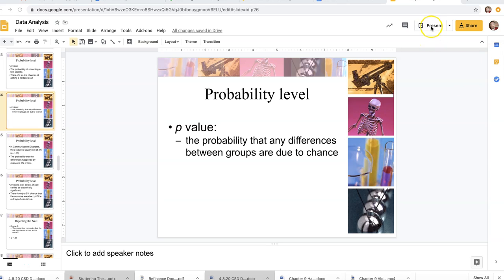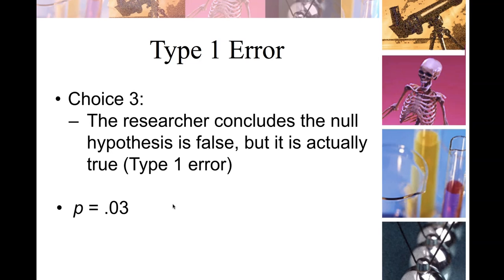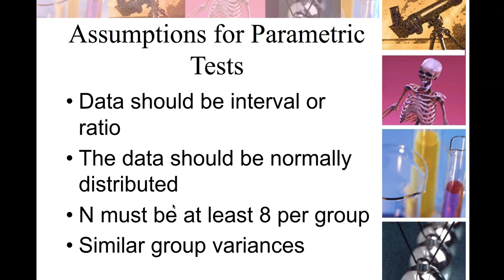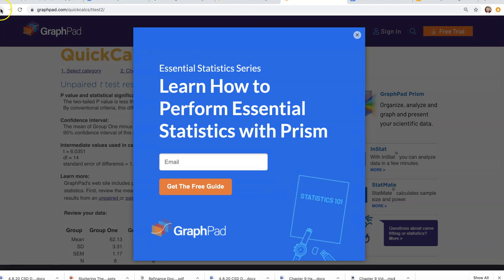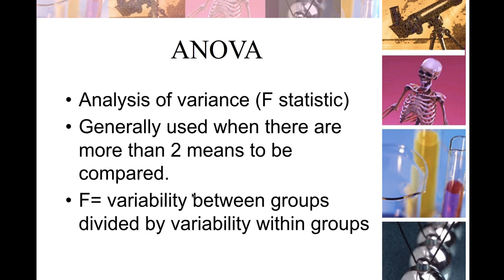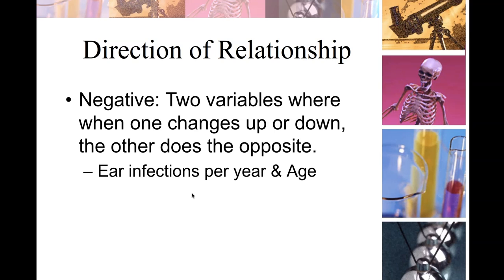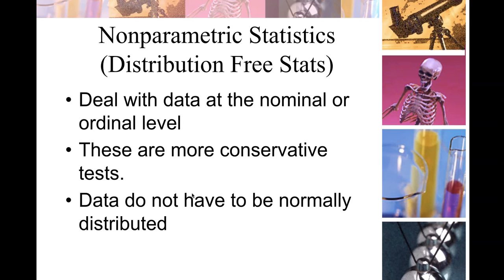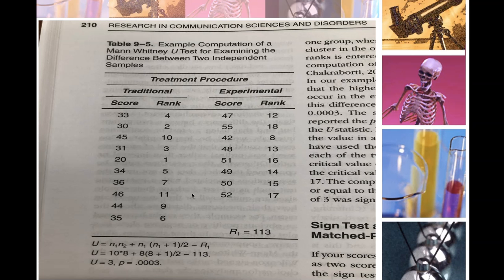Data Analyis Part 3